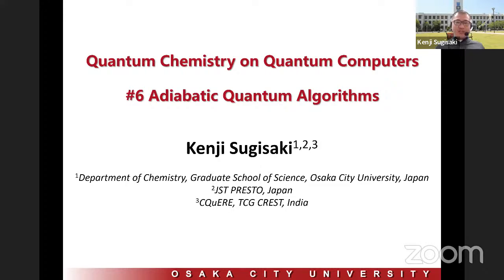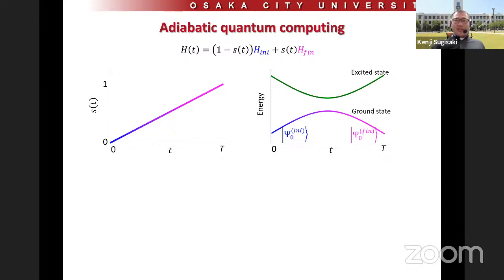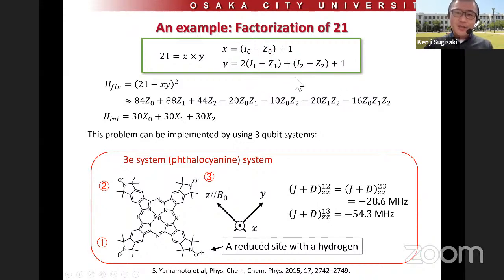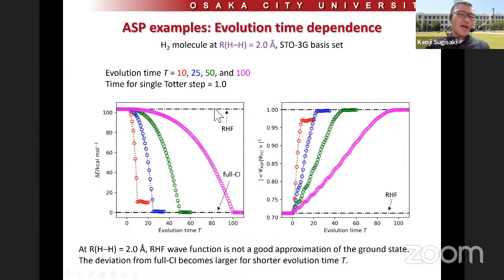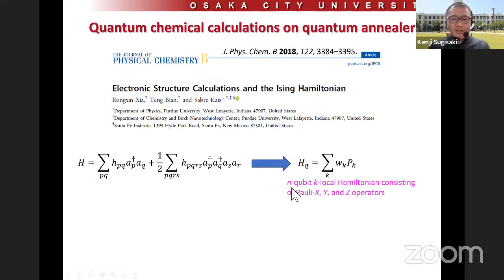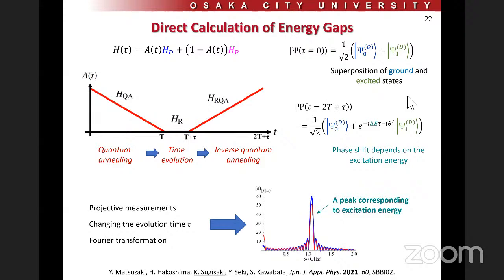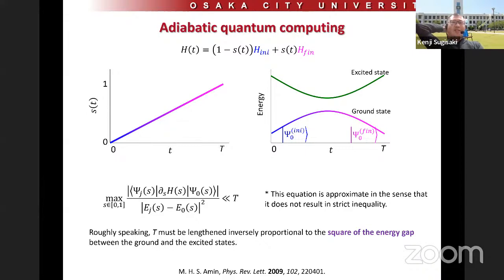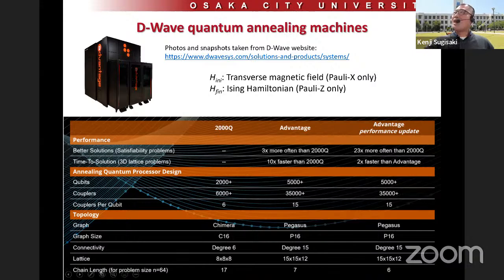Quantum chemistry on quantum computers lecture 6: TCG CREST CQuERE Lectures by Dr Kenji Sugisaki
Lecture 6 of the lecture series, ‘Quantum chemistry on quantum computers’, by Dr. Kenji Sugisaki, Special Appointment Lecturer at Osaka City University (and Visiting Associate Professor at CQuERE, TCG CREST, Kolkata).

Time stamps:

00:00 - Skip to the next time stamp.
00:53 - Lecture begins.
01:45 - Adiabatic theorem.
05:20 - An example: a single qubit system.
10:42 - Adiabatic quantum computing.
18:24 - An example: factorization of 21.
24:24 - Adiabatic state preparation (ASP).
30:42 - An example: H2 molecule in the STO-3G basis.
39:54 - ASP with a different initial Hamiltonian.
42:23 - Advantages and disadvantages of ASP.
44:38 - D-Wave quantum annealing machines.
45:25 - Quantum chemical calculations on quantum annealers.
51:41 - Difference between quantum annealing and adiabatic state preparation.
53:40 - Direct calculations of energy gaps using adiabatic quantum computing.
57:35 - Q&A.

Organized by: Centre for Quantum Engineering, Research, and Education (CQuERE), TCG CREST, Kolkata

The poster announcing the lecture series along with details can be found in

Title: Adiabatic quantum algorithms.

Date and time: 09/12/2021, 10 am Indian time.

Topics covered: Adiabatic theorem, quantum annealing, adiabatic state preparation, etc.